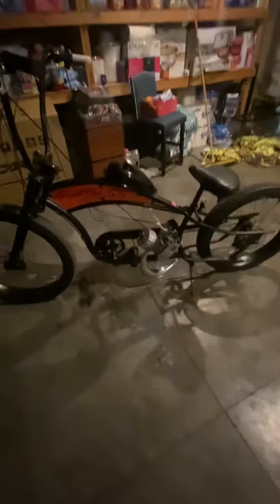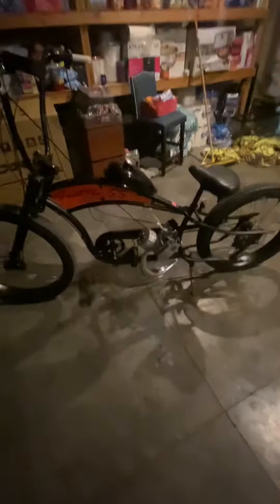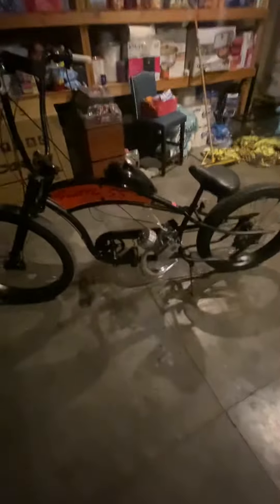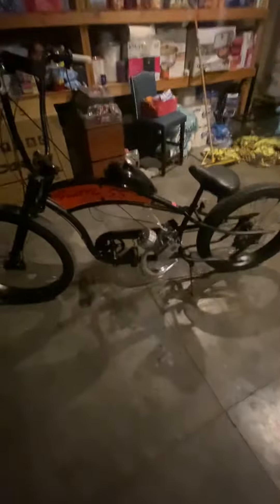Motorized Seattle SS bike up date